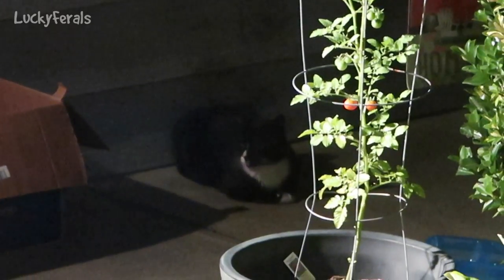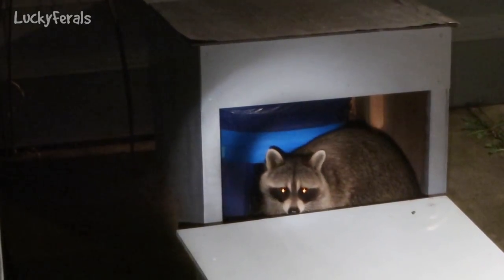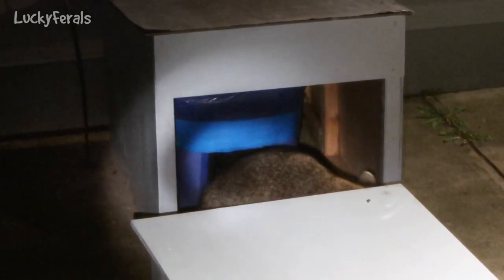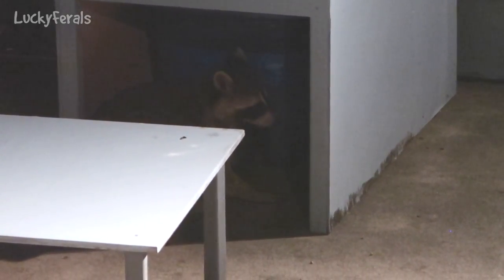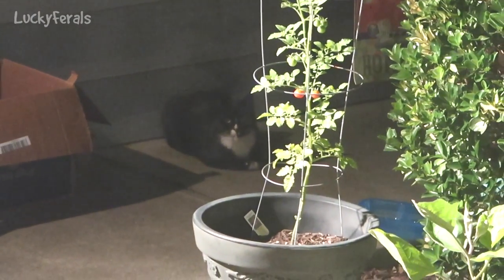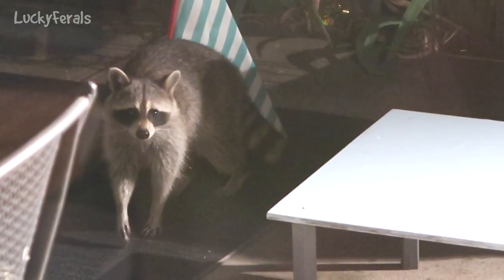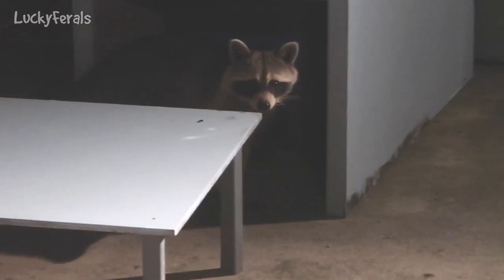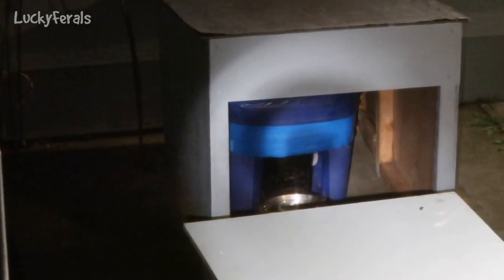Raccoon Testing The Raccoon Proof Feral Cat Feeder Hydrox Watching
The raccoon proof feral cat feeder will be a year old next month. It has worked perfectly to keep the raccoons out of the food dispenser. Since they haven't been able to break into it, I have just found out that they have resorted to sticking their paws as far up the food chute as they can to try to knock free any stray nuggets that might be remaining on the conveyer belt. Hydrox seems to be friends with them. PetSafe Automatic Cat Feeder on Amazon

IKEA CAT BED (Duktig Doll Bed)

SMARTYKAT FEATHER WHIRL ELECTRONIC CAT TOY:

PETSTAGES WIGGLE WORM CAT CHEW TOY